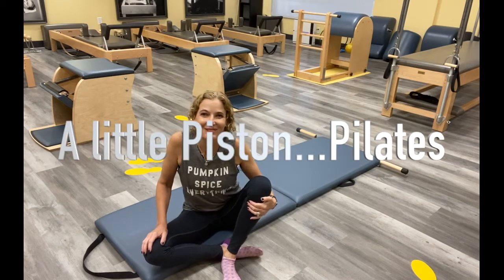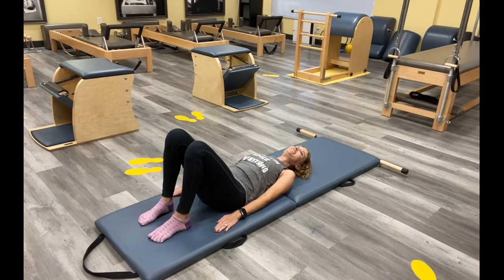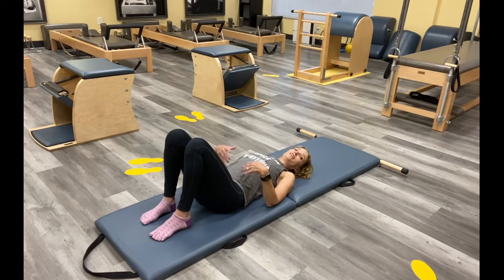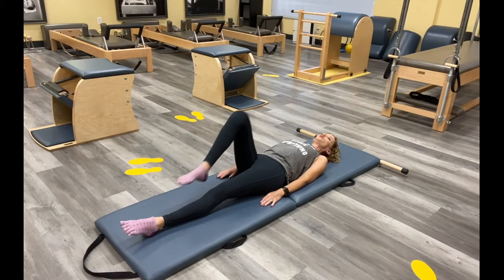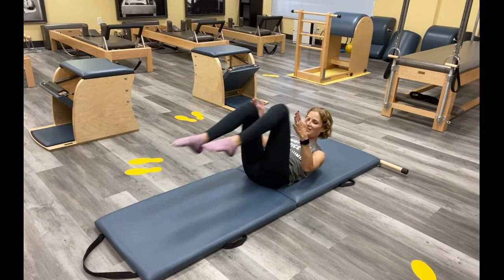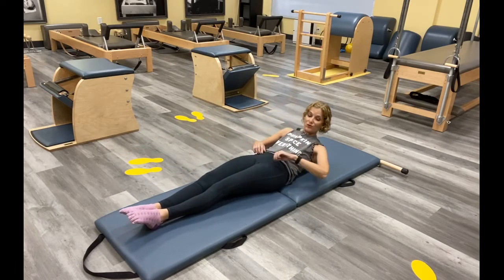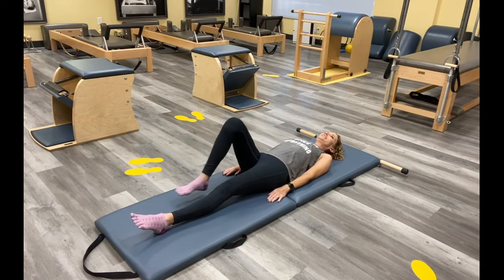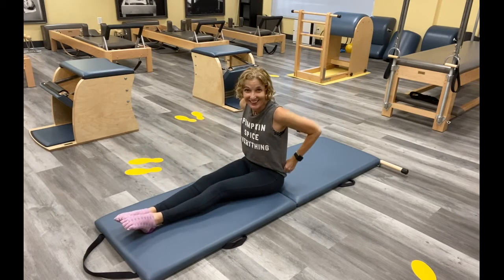Pilates and a 20 minute ab workout for you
Join me in this 20-minute mat workout that starts connecting to your full center! Using some Kathy Grant moves we get those abs working and on fire! You will feel engaged fully as you move on the mat and end with some pushups to get it all together!